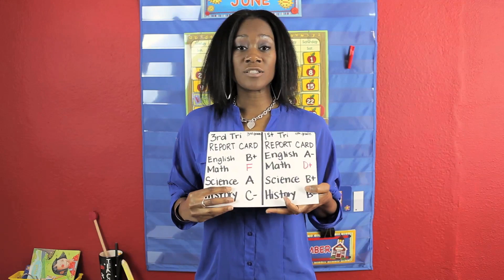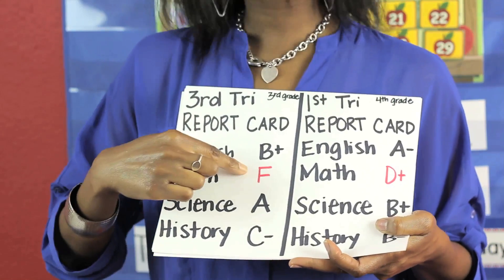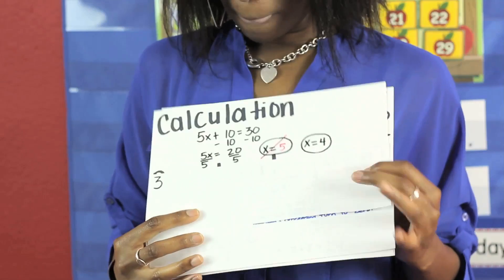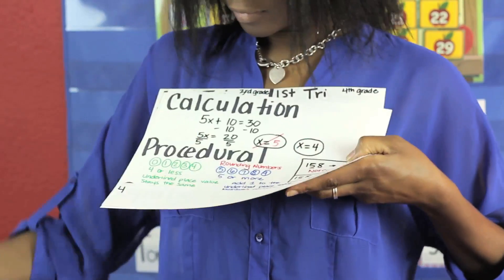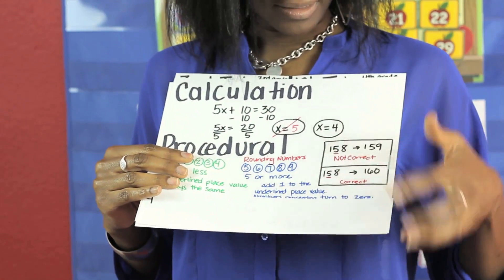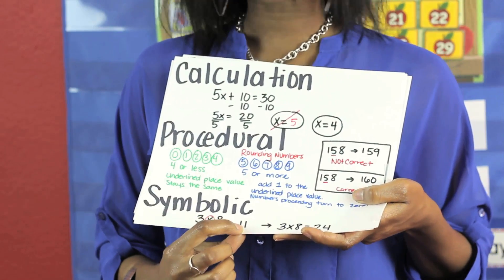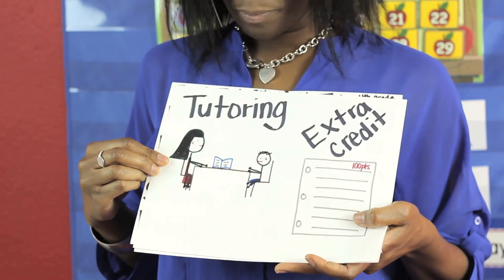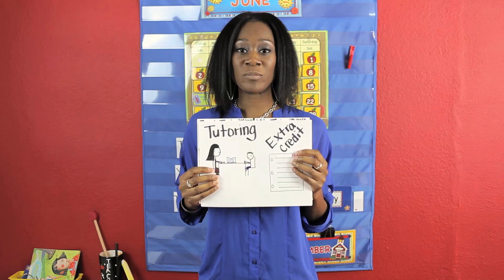Common Math Errors Made by Elementary School Children : Understanding Math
Common math errors made by elementary school children are often made by kids who have moved on but haven't mastered previous content. Find out about common math errors made by elementary school children with help from a math professional in this free video clip.

Bio: As a self published author, teacher and former education reporter, Dupé  Aleru founded Tutors for Tots, Tweens & Teens LLC to be more than a tutoring service.

Series Description: Mathematics lessons don't have to be difficult to teach or learn. Find out about why understanding math can be easy with help from a math professional in this free video series.